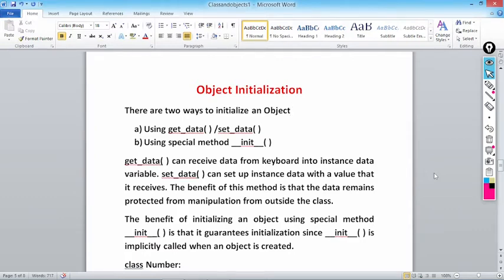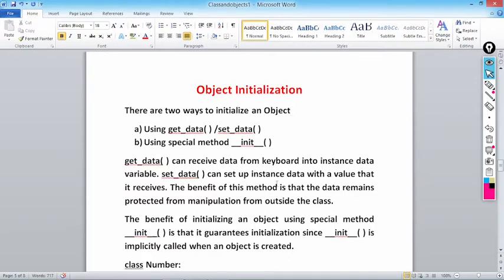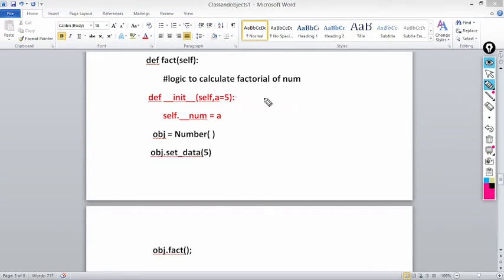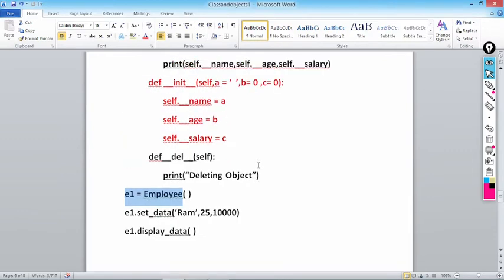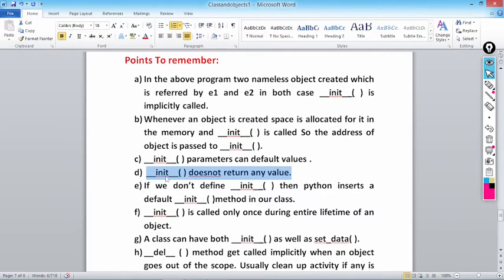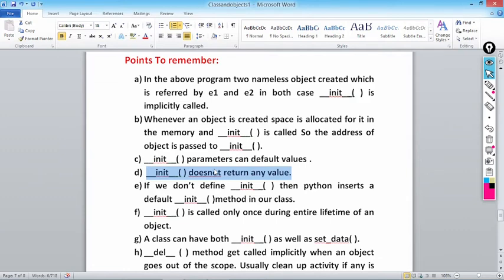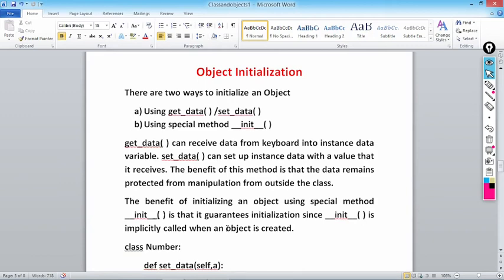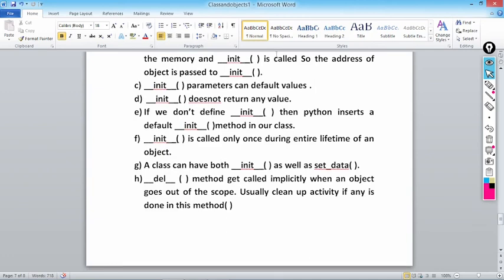Object Initialization Using __init__( ) and __del( )__ in Python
Harmeet Sir
Harmeet Singh
Harmeet